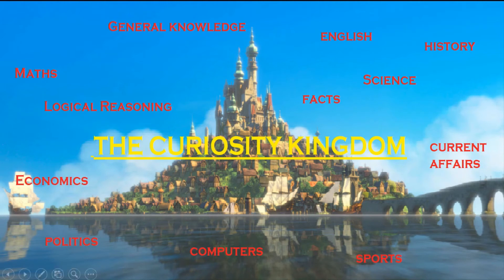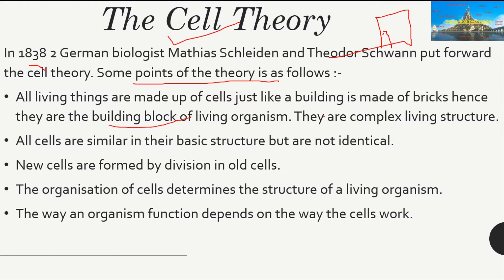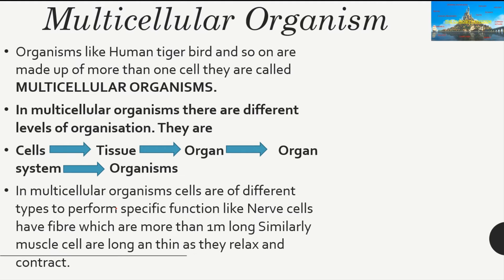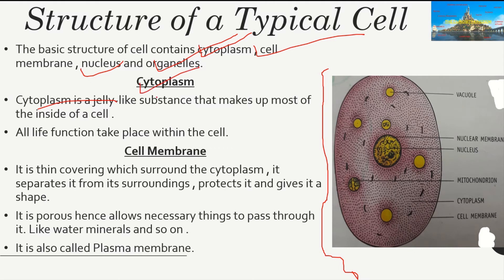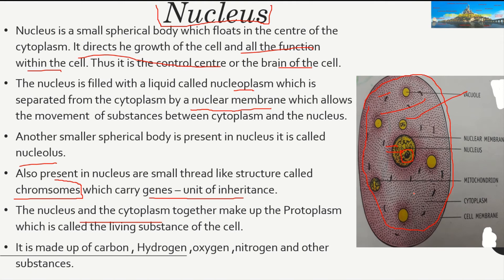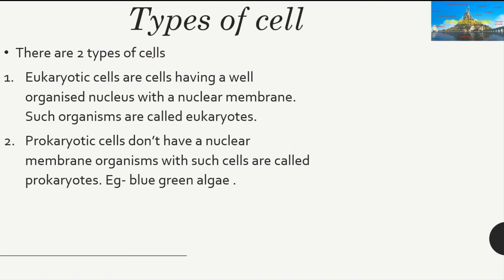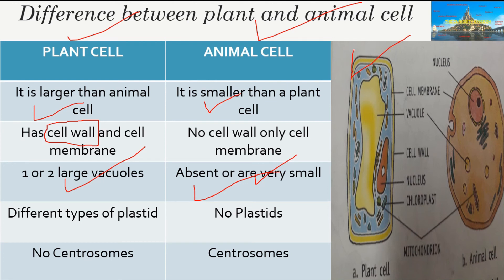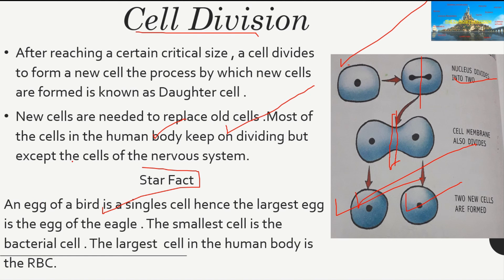CELL structure n Function/NCERT/EUKARYOTIC N PROKARYOTIC CELL/LARGESTCELL/SCIENCE/BIOLOGY/CLA. 7,8,9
hey students Today we are going to study about cell it's structure and function through this video you will learn
Discovery of Cell By Robert Hook
The cell Theory
Multicellular and unicellular Organism
Structure of cell(Cytoplasm,Cell membrane , nucleus , Organelles)
Types of cellsTypes of cells ( Eukaryotic cell , Prokaryotic Cell)
Difference between plant and Animal Cell
Cell Division
If you want to know how interest is calculated in banks and about simple and compound interest watch this video
if you want to know 10 amazing facts like the fastes train, what happens to a person after being stuck by lighting 7 times and many more link is below.
and at Quora on Atharv Dubey with the DP as Curiosity Kingdom Logo
Hope you Find it helpful thankyou